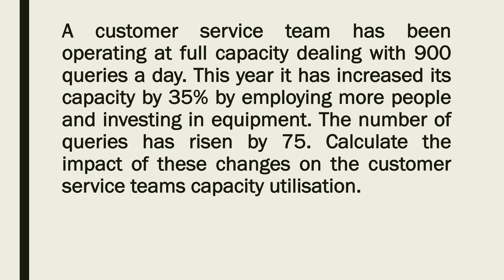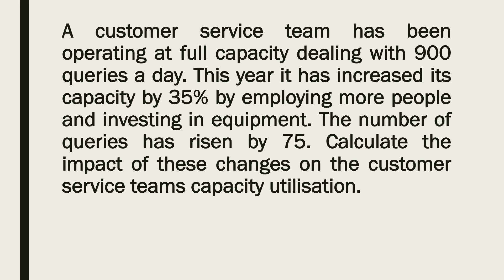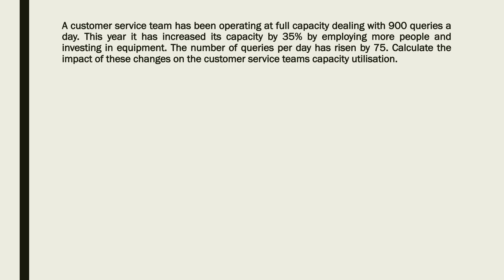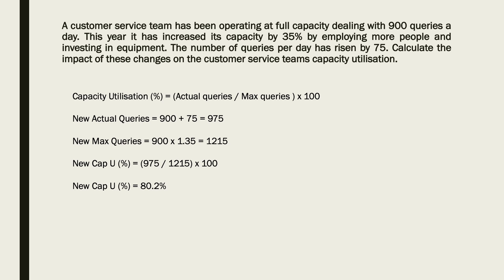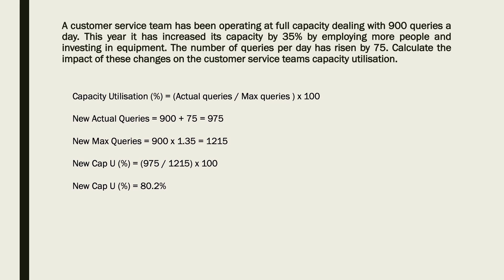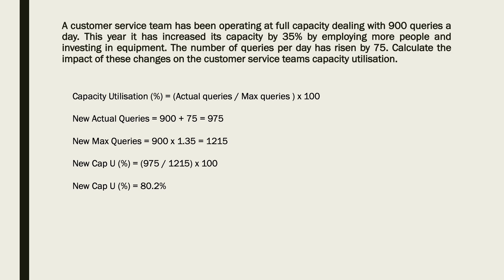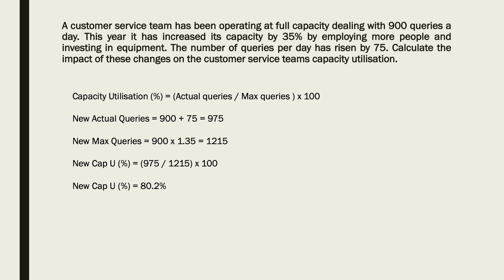A Level Business Maths - Q15 - Capacity Utilisation